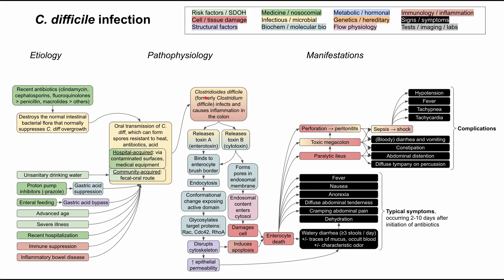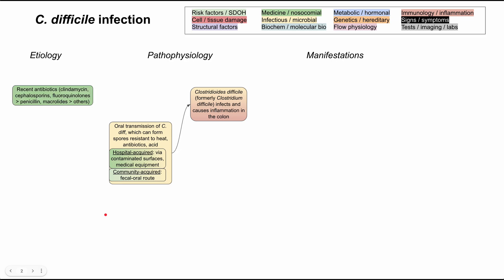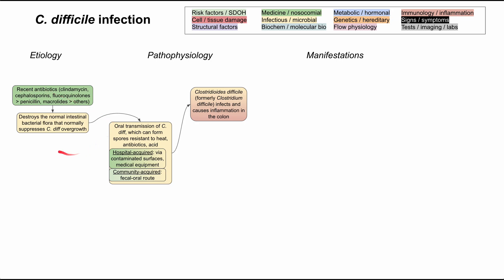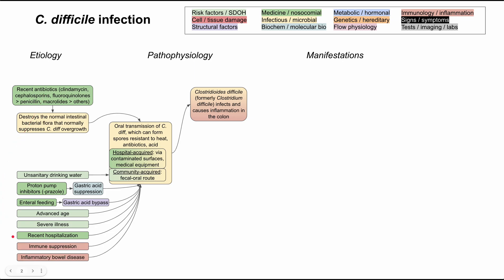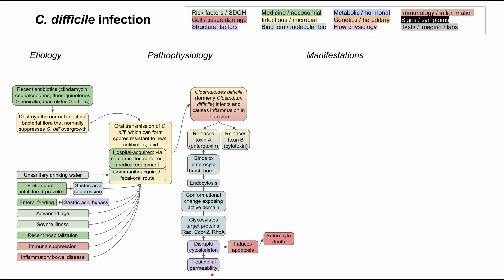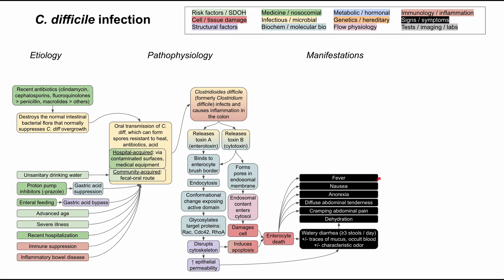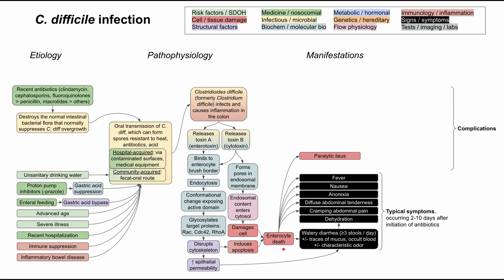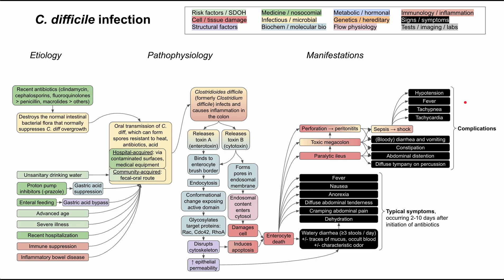C. diff infection (mechanism of disease)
This is a flowchart on Clostridioides difficile (formerly Clostridium difficile), covering the etiology, pathophysiology, and manifestations.

ADDITIONAL TAGS:
Oral transmission of C. diff, which can form spores resistant to heat, antibiotics, acid
Hospital-acquired: via contaminated surfaces, medical equipment
Structural factors
C. difficile infection
Medicine / nosocomial
Infectious / microbial
Biochem / molecular bio
Immunology / inflammation
Signs / symptoms

Metabolic / hormonal
Genetics / hereditary
Flow physiology
Pathophysiology
Etiology
Manifestations
Clostridioides difficile (formerly Clostridium difficile) infects and causes inflammation in the colon
Releases toxin A (enterotoxin)
Releases toxin B (cytotoxin)
Binds to enterocyte brush border
Endocytosis
Conformational change exposing active domain
Glycosylates target proteins: Rac, Cdc42, RhoA
Disrupts cytoskeleton
↑ epithelial permeability
Induces apoptosis
Forms pores in endosomal membrane
Endosomal content enters cytosol
Damages cell
Enterocyte death
Watery diarrhea (3 stools / day)
+/- traces of mucus, occult blood
+/- characteristic odor
Dehydration
Cramping abdominal pain
Diffuse abdominal tenderness
Anorexia
Nausea
Fever
Typical symptoms, occurring 2-10 days after initiation of antibiotics
Paralytic ileus
Toxic megacolon
Perforation → peritonitits
Diffuse tympany on percussion
Abdominal distention
Constipation
(Bloody) diarrhea and vomiting
Sepsis → shock
Tachycardia
Tachypnea
Fever
Hypotension
Complications
Community-acquired: fecal-oral route
Recent antibiotics (clindamycin,  cephalosporins, fluoroquinolones  penicillin, macrolides  others)
Destroys the normal intestinal bacterial flora that normally suppresses C. diff overgrowth
Gastric acid suppression
Proton pump inhibitors (-prazole)
Gastric acid bypass
Enteral feeding
Unsanitary drinking water
Advanced age
Severe illness
Recent hospitalization
Immune suppression